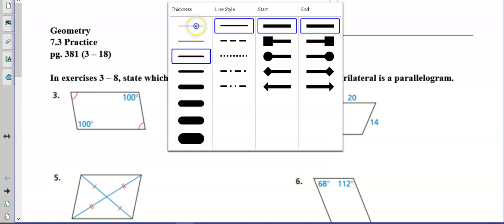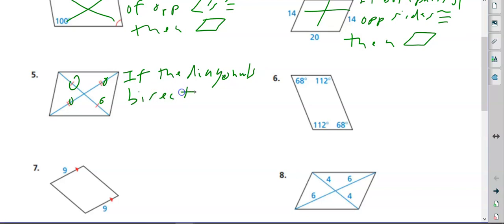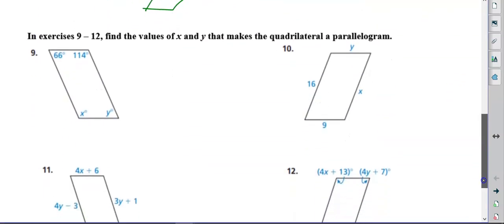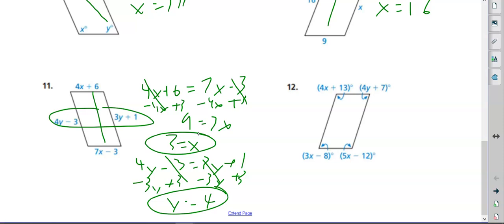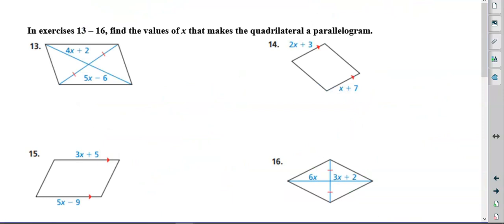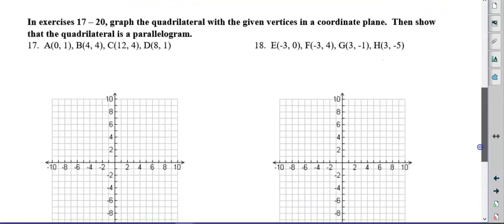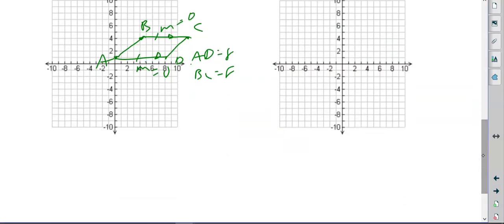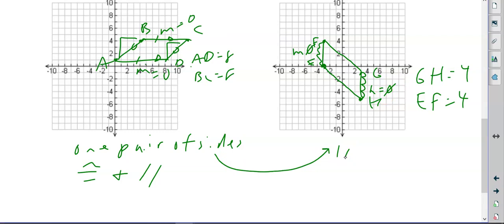Geo B 7 3 HW